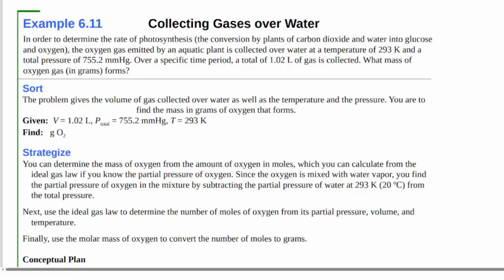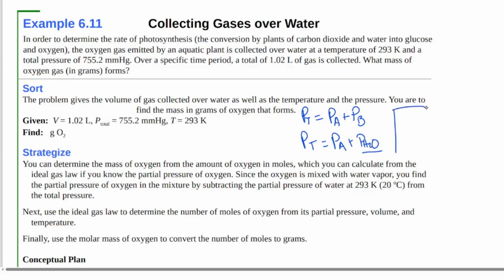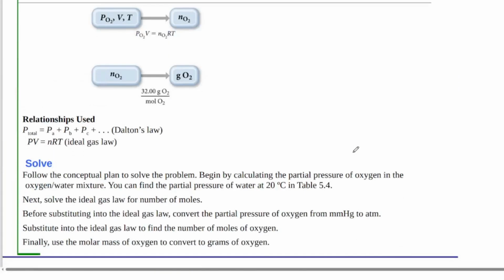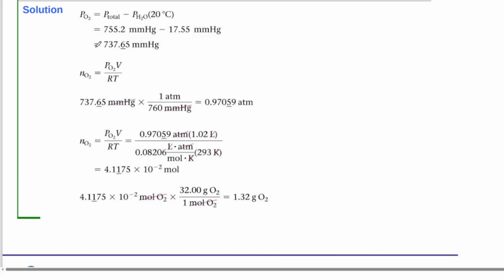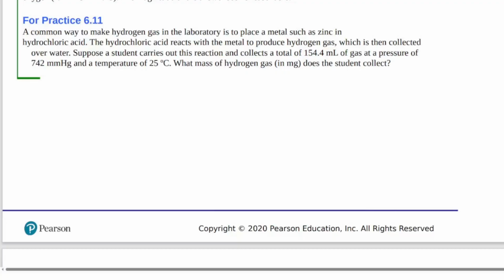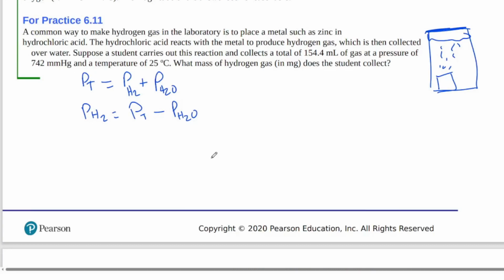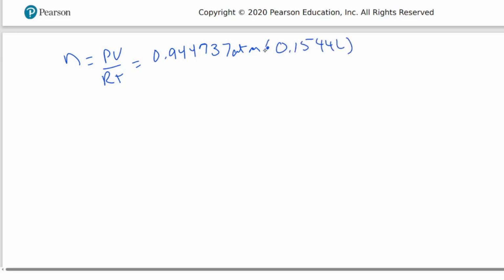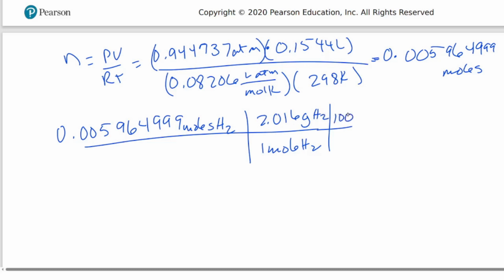Tro Chapter 6 Problem 6.11 Collecting Gases over Water